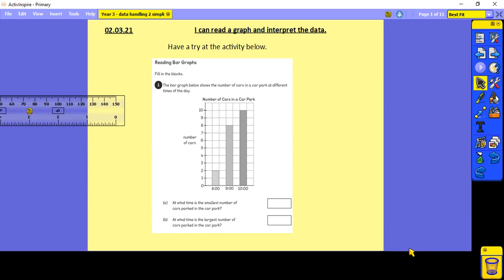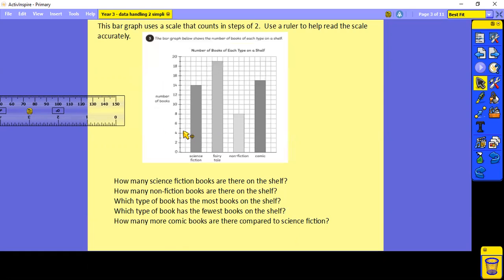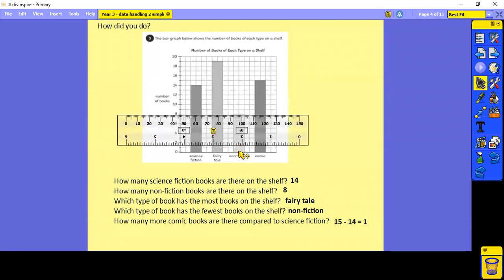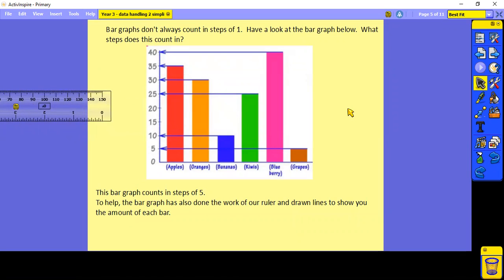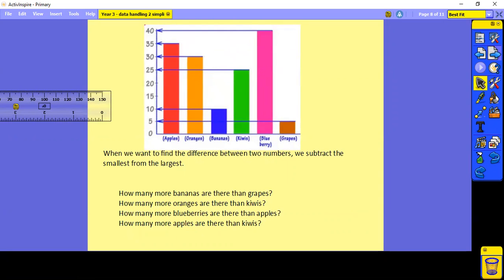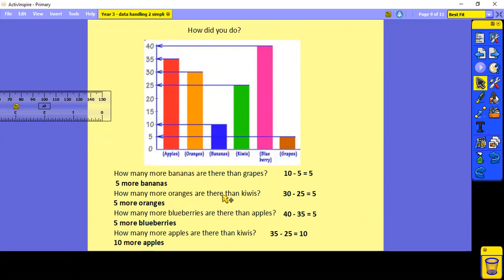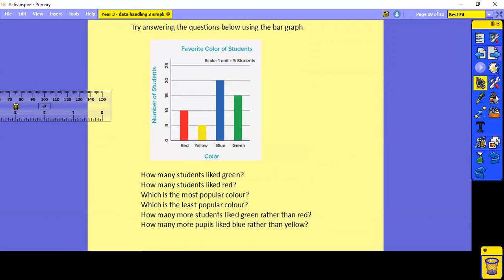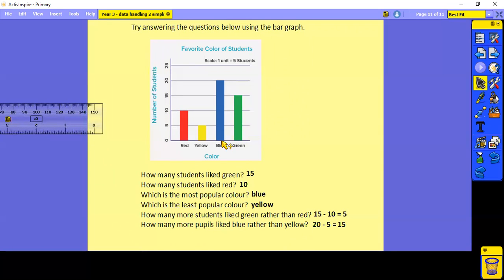Year 3 data handling 2 simplified 02 03 21